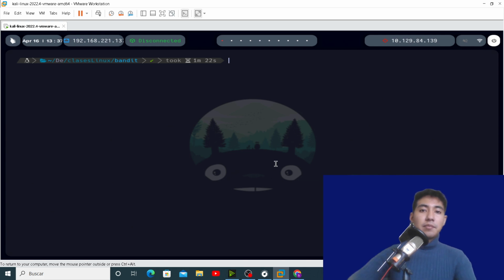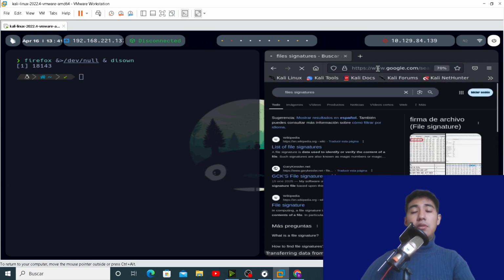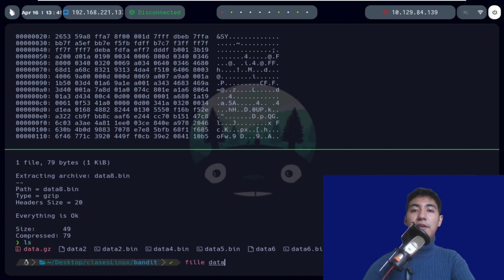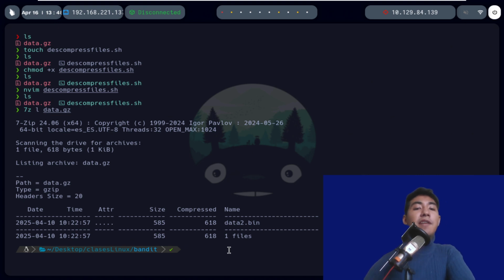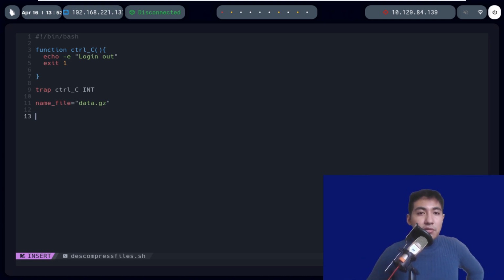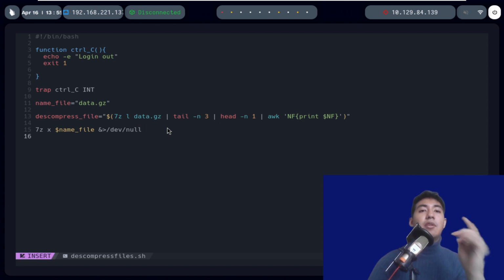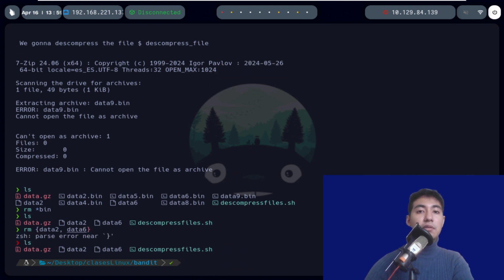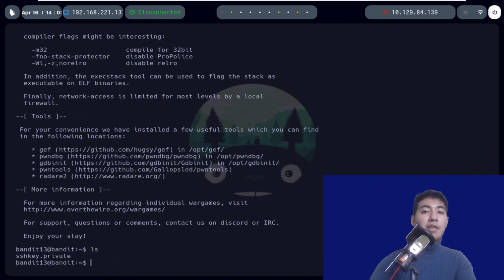Recursive Hexdump & File Decompression : Solving OverTheWire Bandit12 with Bash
🔐 En este video, resuelvo el nivel 12 de OverTheWire Bandit automatizando la extracción de un archivo hexdump comprimido múltiples veces. Usamos Bash para crear un descompresor recursivo.

📜 **Comandos clave**:
xxd -r, file, gzip, tar, while loops